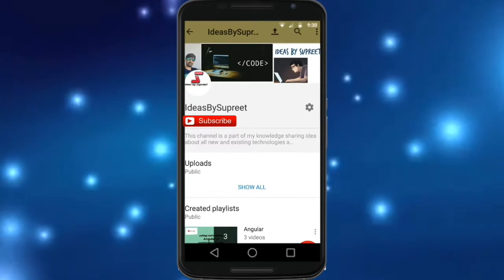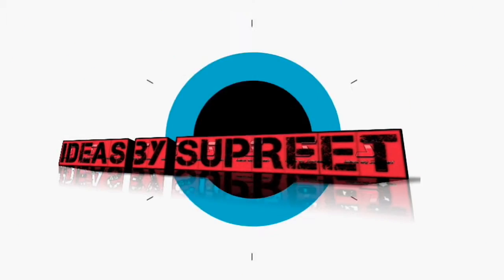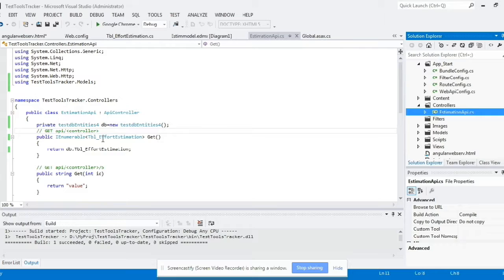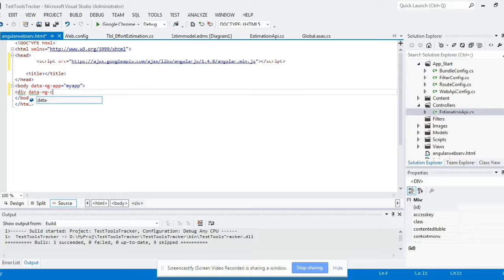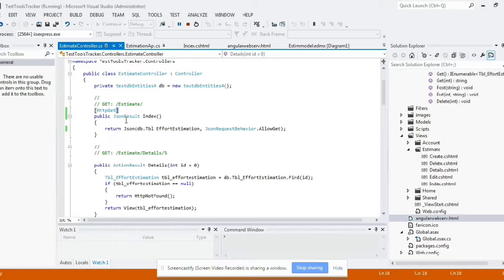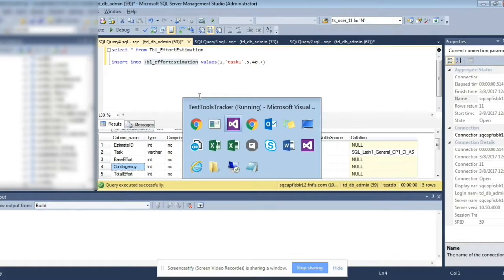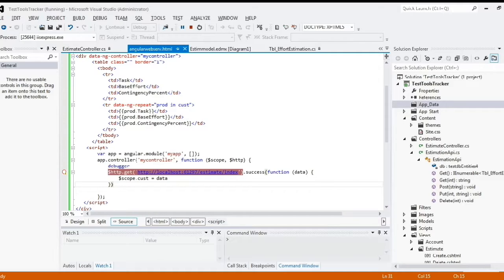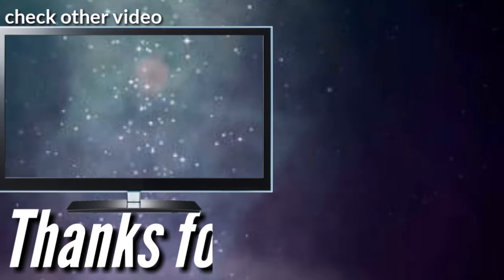How to consume web service . angularjs with mvc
This shows how to consume web service using angular js with MVC . how to make ajax call with angular js .
Consuming ASP.NET Web Service in AngularJS using $http is an easy method to be implemented
we will not use webapi here but a simple asp.net MVC controller